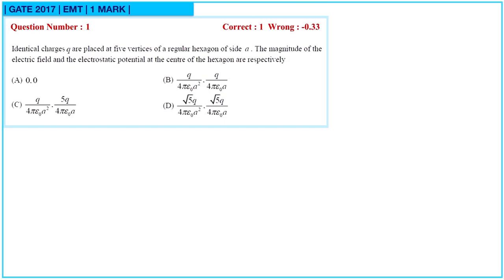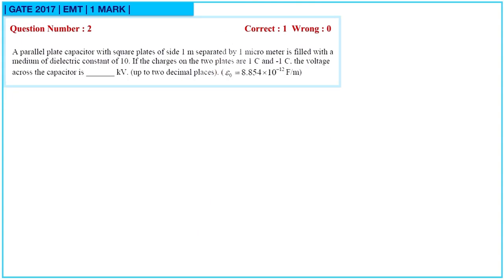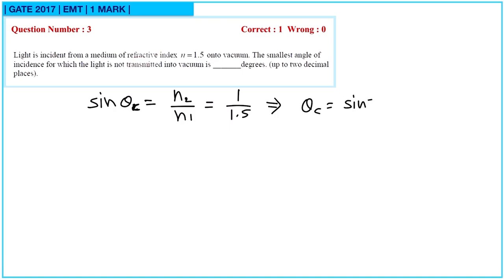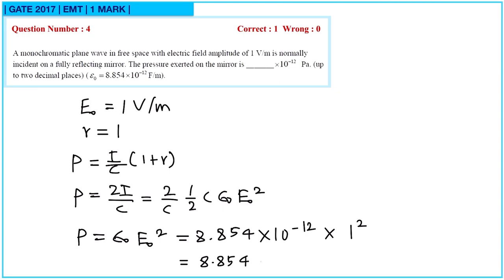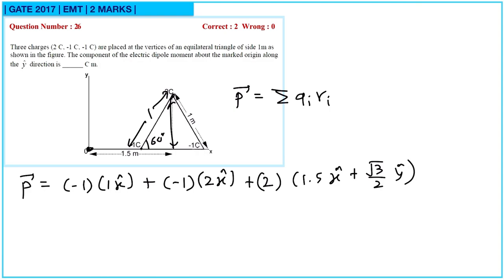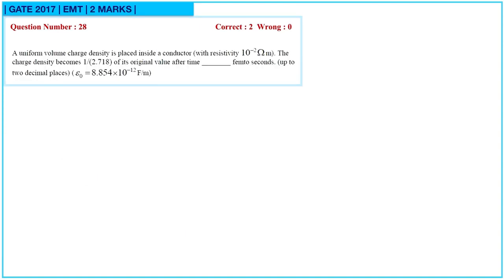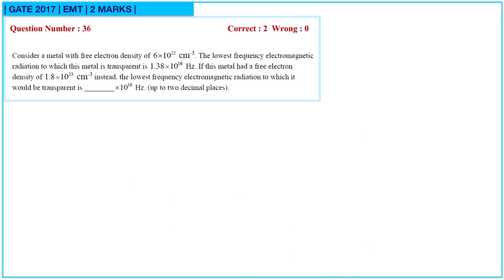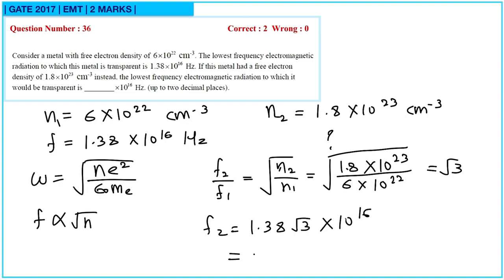GATE PHYSICS 2017 Solved Paper | Electromagnetic Theory | Previous Year Paper COMPLETE Solution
Hello GATE aspirants, welcome to part EIGHT of GATE ELECTROMAGNETIC THEORY SERIES. If you want to ace GATE PHYSICS 2025, this video is for you.
moving charge.